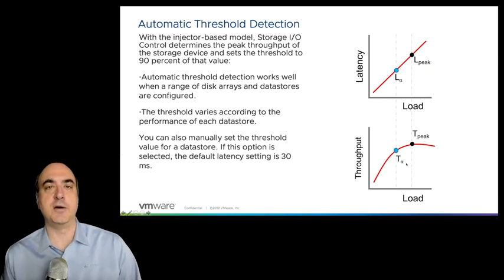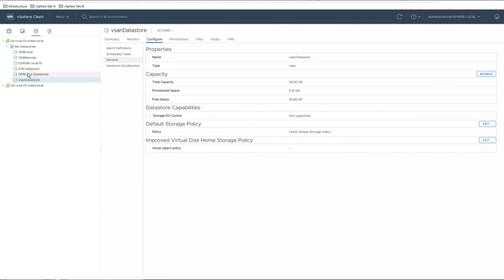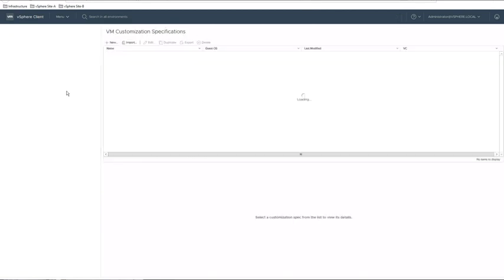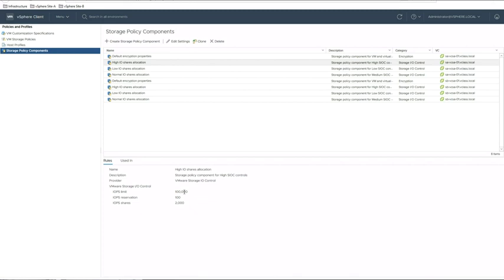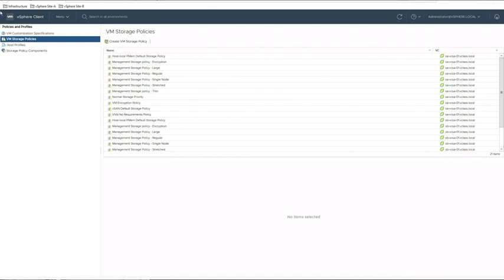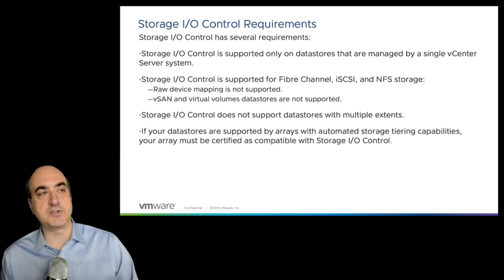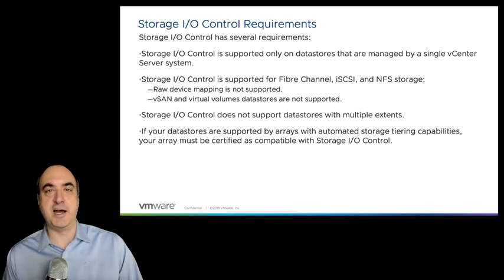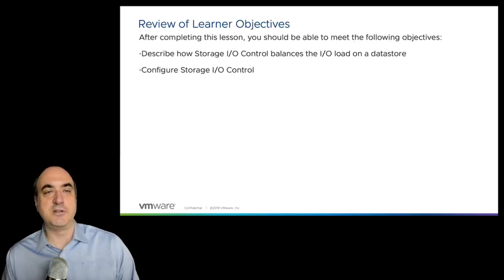37 Storage IO Control Part 2